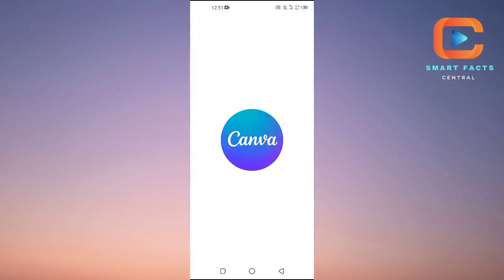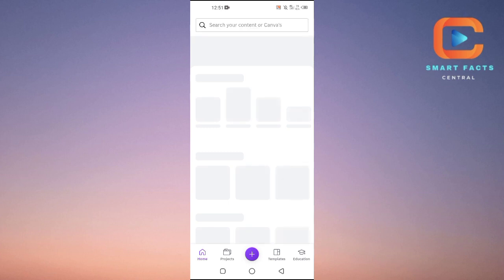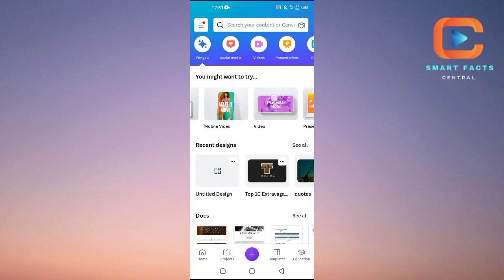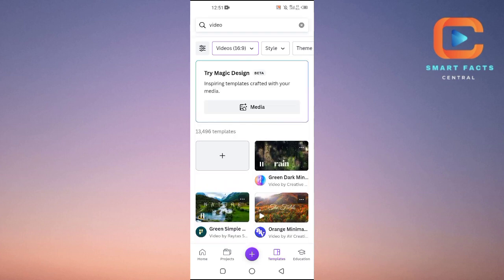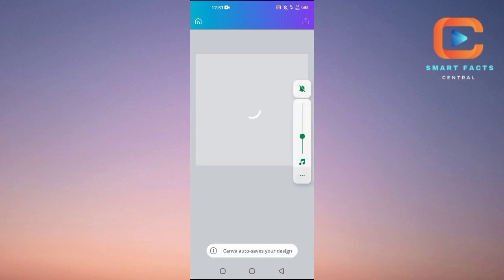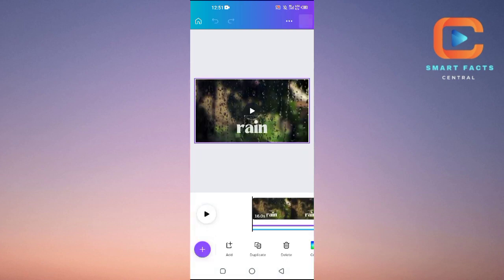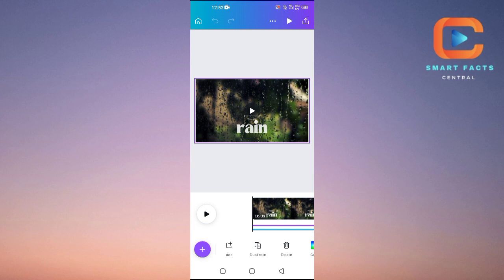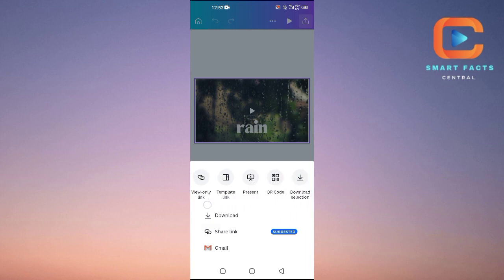How to Add Voice over in Canva Video (Free)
How to Add Voice over in Canva Video

In this video, I'll show you how to create a voice-over In a Canva video. The method is straightforward and clearly described in the video. Follow all the steps & make a voice-over in a Canva video